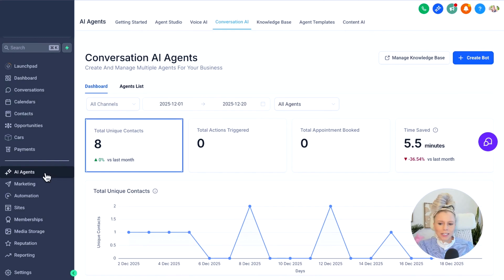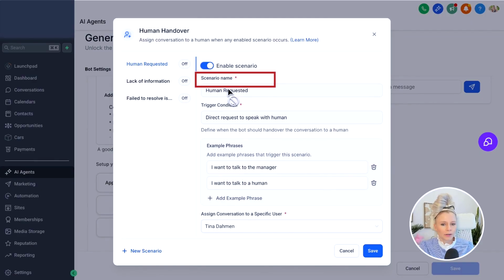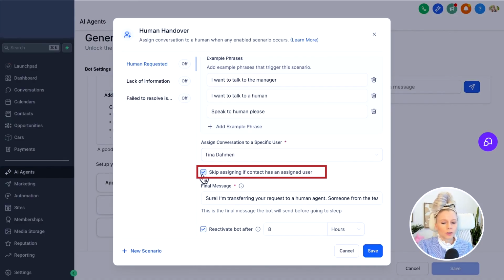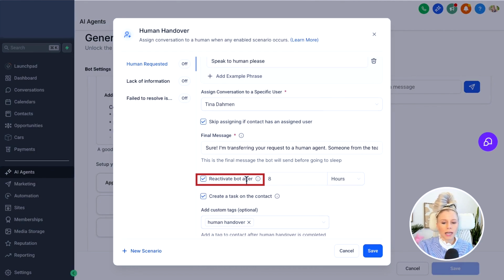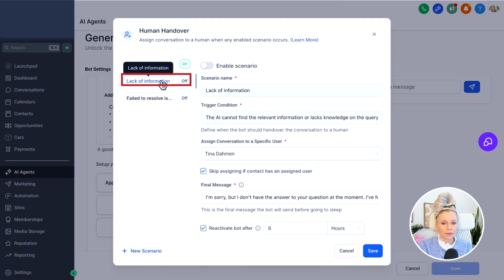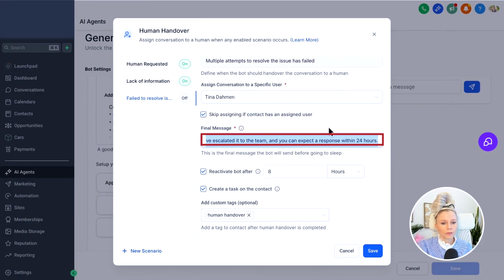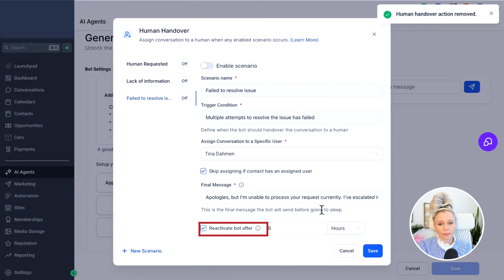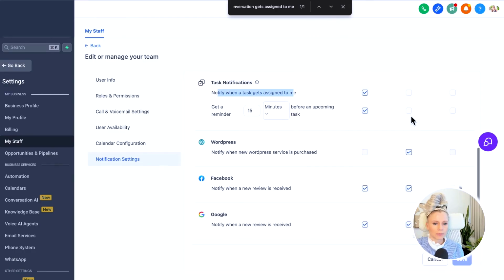Conversation AI - Human Handover Action